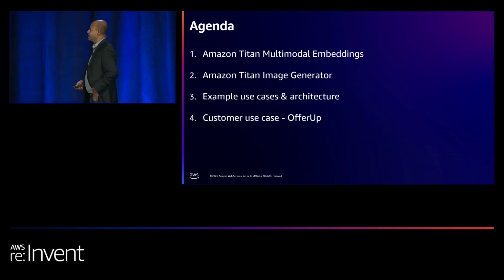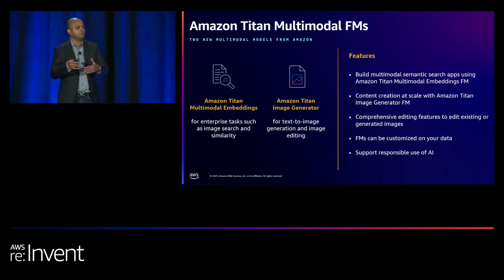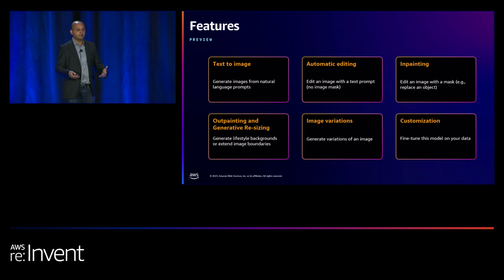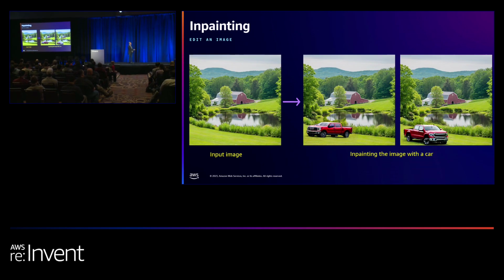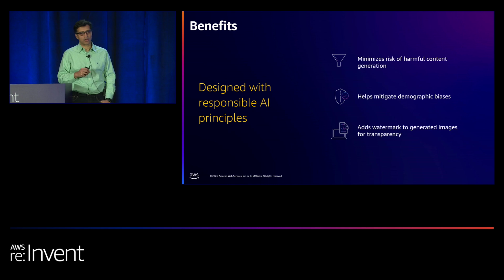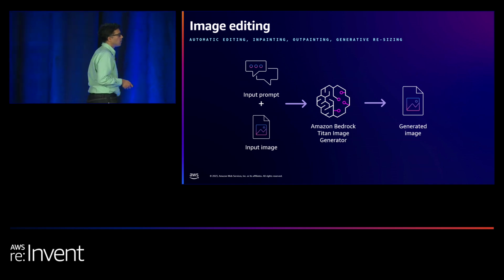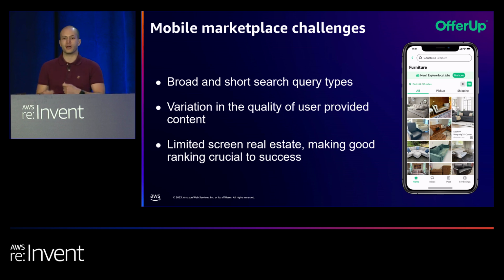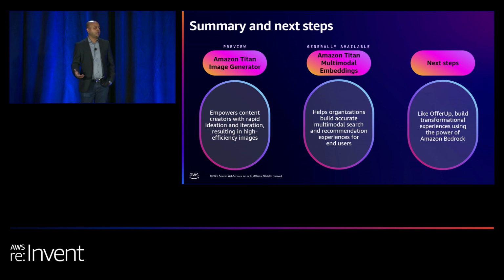AWS re:Invent 2023 - Explore image generation and search with FMs on Amazon Bedrock (AIM332)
Foundation models (FMs) understand multiple forms of input, such as images and texts. Join this session to learn how to build transformational experiences using images in Amazon Bedrock.